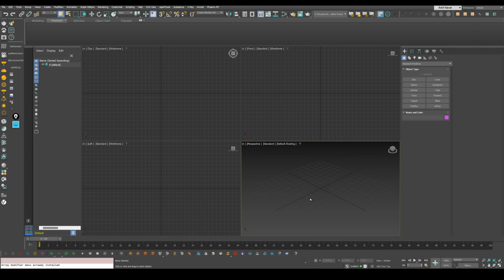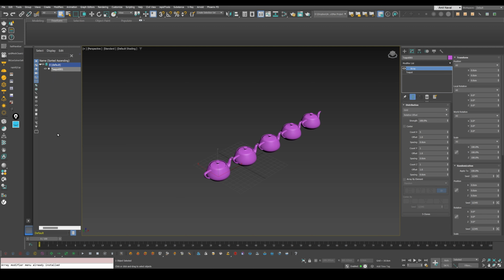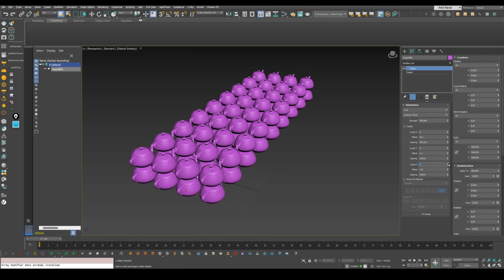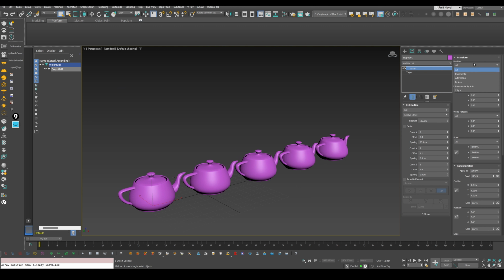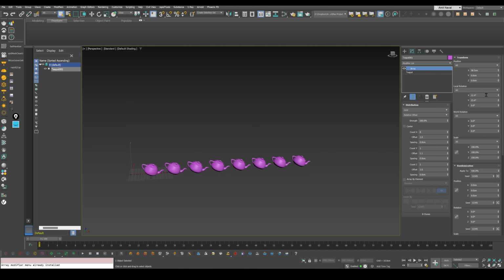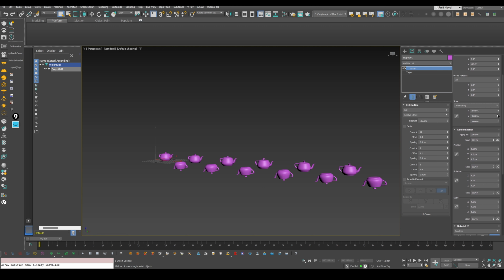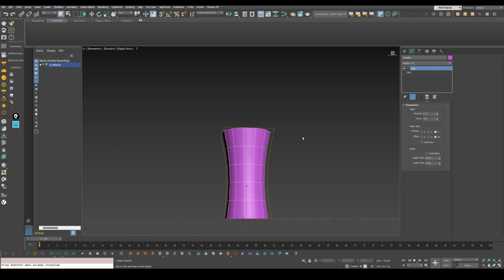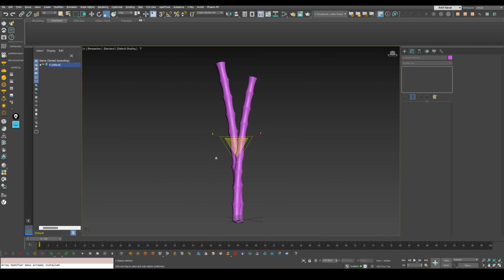Basics of 3ds Max - 6 Array Modifier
If you're new to 3ds Max, this basic short series is perfect for you.  The topic covered in this video is the Array Modifier.
I will keep the videos short targeting specific topics only. So if you are a new user or a professional looking to transition, these series of videos will be helpful for you.

Feel free to drop a line in the comments for questions or tutorial request.